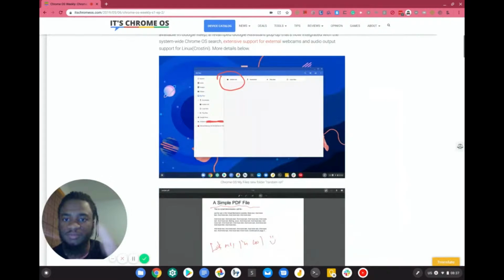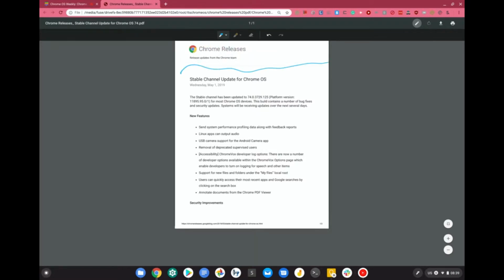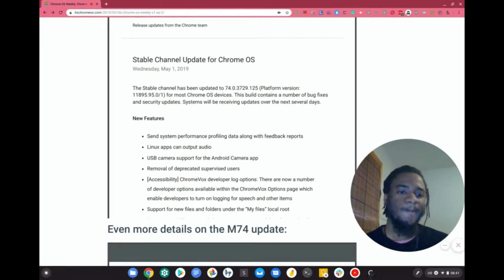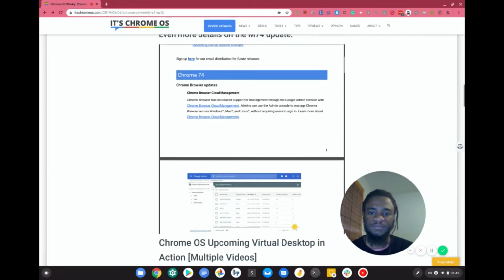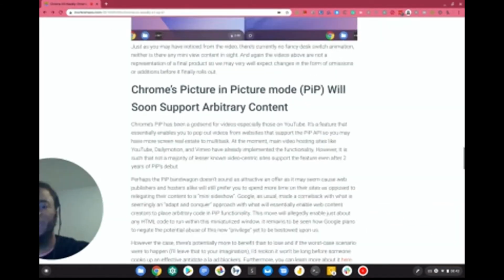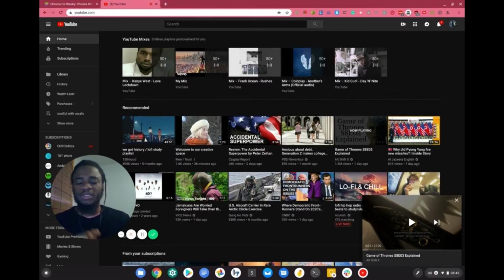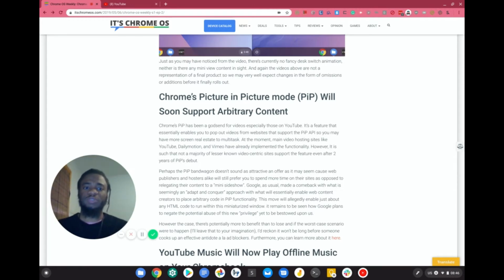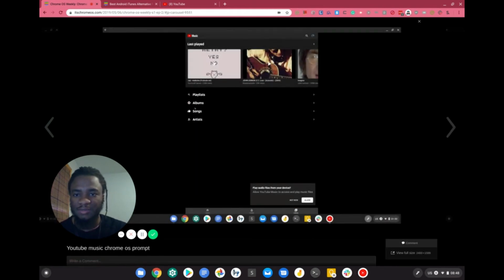Chrome OS Weekly S1 Ep 2: Chrome OS 74, YouTube Music, Virtual desktops, Chrome OS PiP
Chrome OS weekly is our way of rounding up the latest and greatest on Chrome OS on a weekly basis.